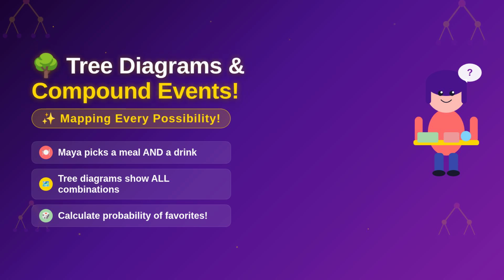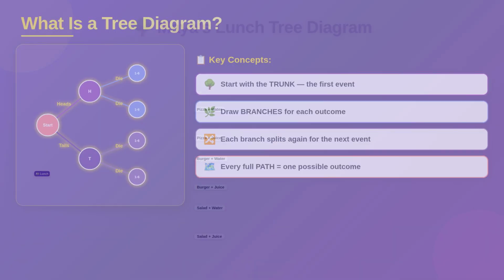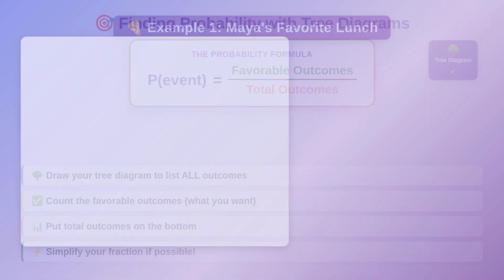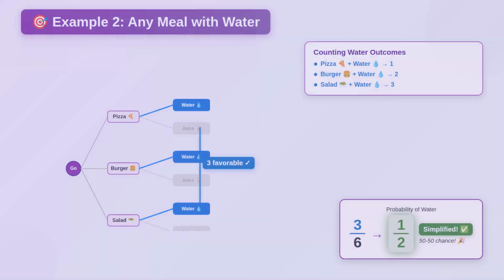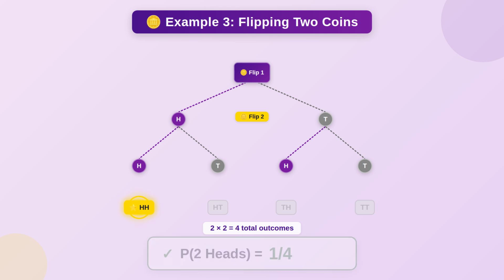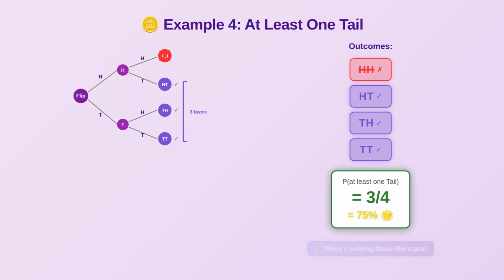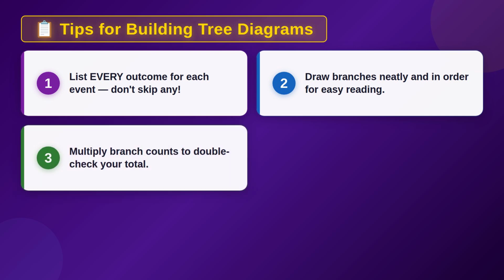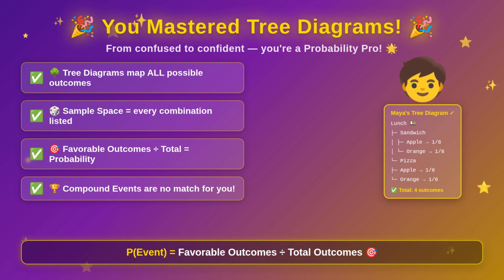7th Grade Math: Probability & Tree Diagrams (Compound Events)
Unlock the secrets of probability with this easy-to-follow 7th grade math lesson! Dive into the world of compound events and learn how to master them using visual tree diagrams. This video is perfect for US middle school students (grades 5-7) and parents looking for clear, concise math help.

We'll start by defining what a compound event is – simply two or more separate events happening at the same time. Then, discover how a tree diagram acts as your visual roadmap to map out ALL possible outcomes. Meet Maya as we build her lunch tree diagram together, exploring choices like pizza, burgers, or salad, and drinks.

You'll learn step-by-step how to calculate probabilities once your tree diagram is complete. We tackle real-world examples, from Maya's favorite lunch to flipping coins and even a spinner-and-coin combo. Understand 'at least one' probability scenarios with ease. This video provides valuable tips for building accurate tree diagrams, ensuring you confidently approach your homework and tests. Get ready to boost your 7th grade math skills and make probability understandable!